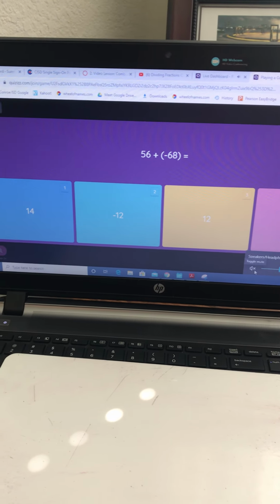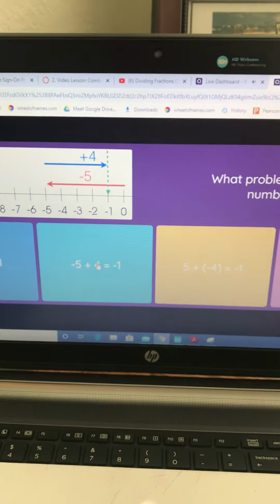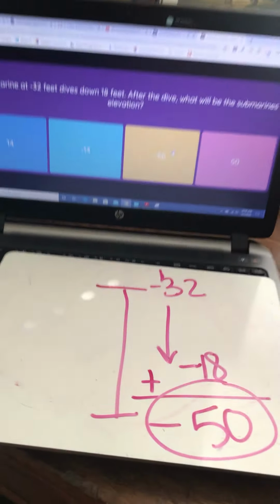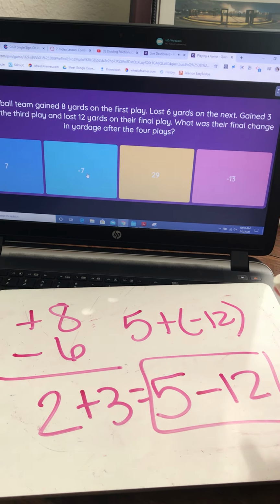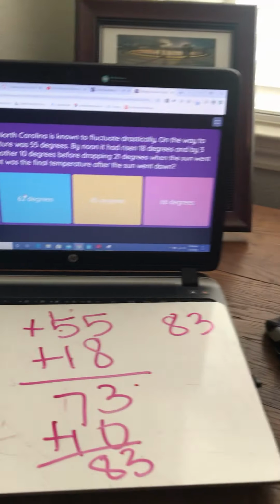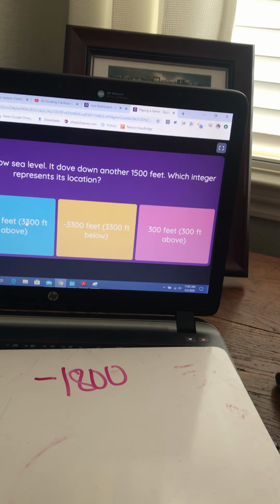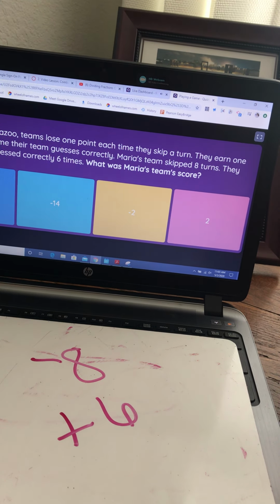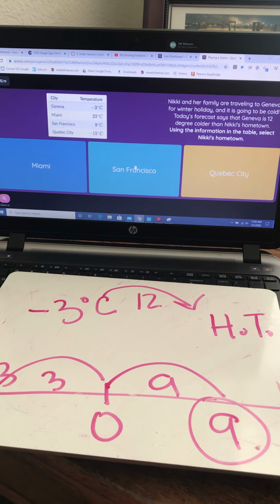Combine Integers with Word Problems Quizizz Answers